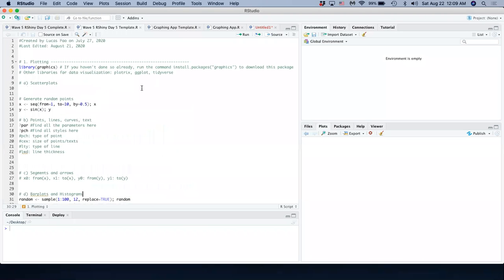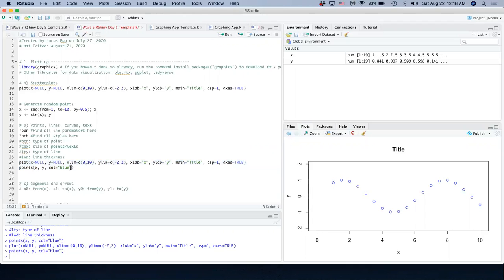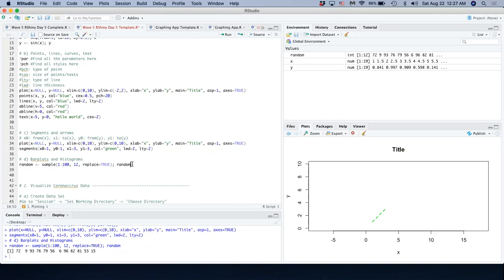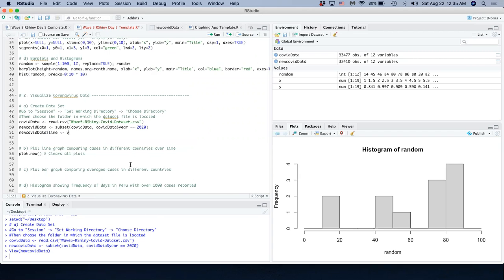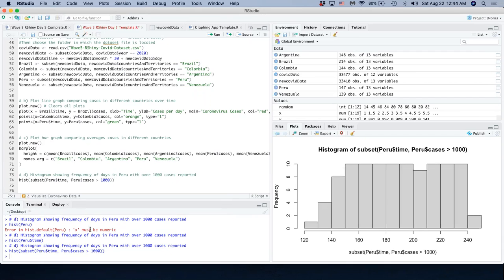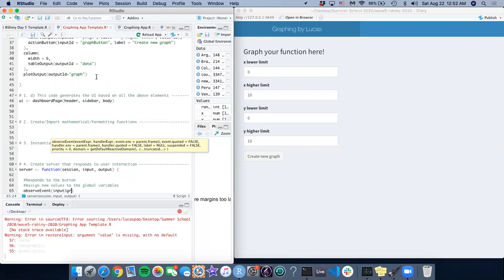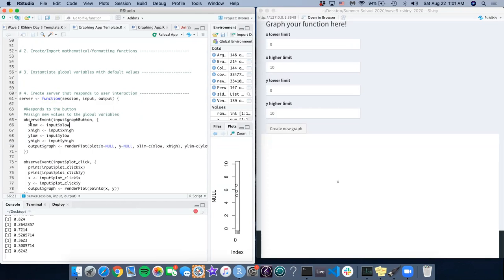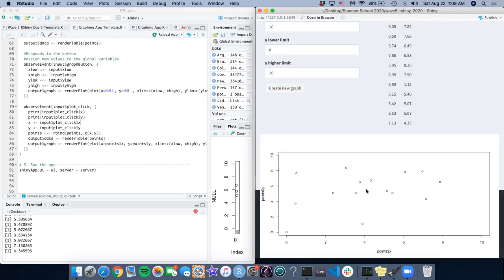Data Analysis and Web Apps in RShiny 8/21